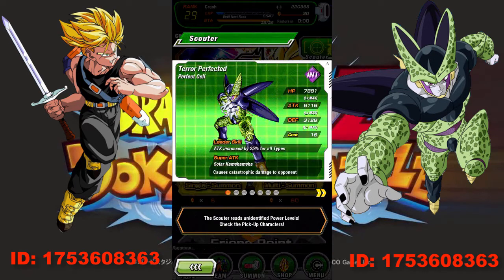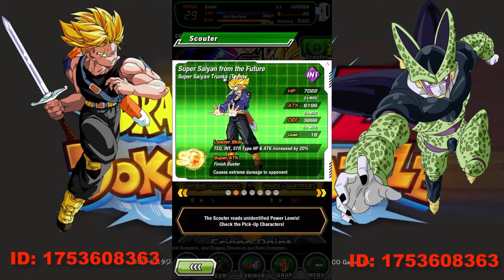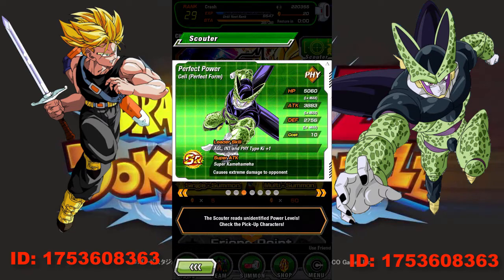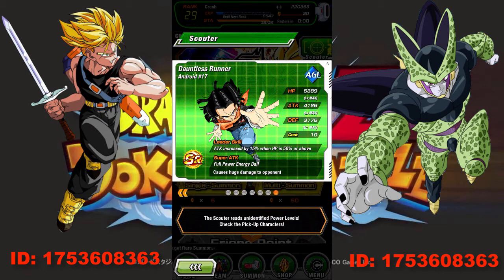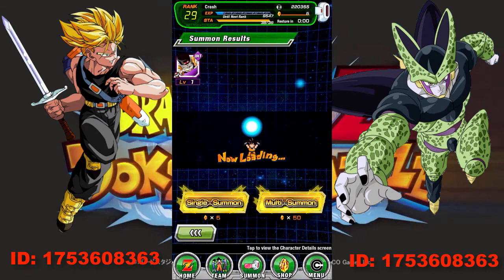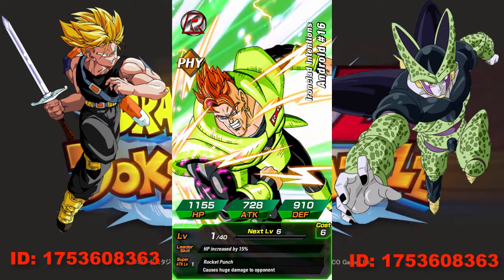Dokkan Battle: 20 Dragon Stone Summoning! (US)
The Fight for the Future! We are doing 4 summons today! Will we get anybody cool? Watch for yourself and find out!